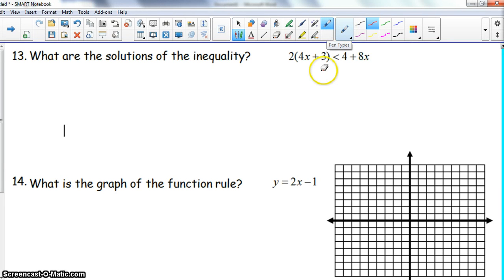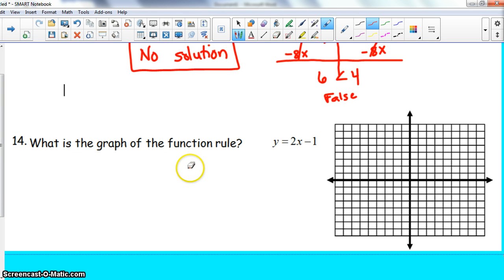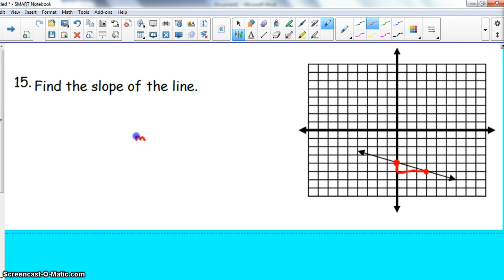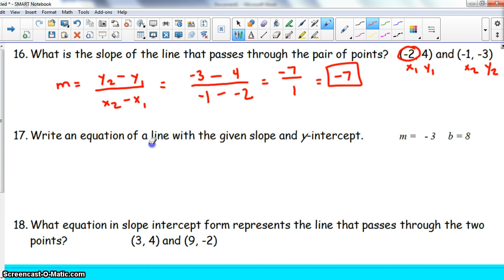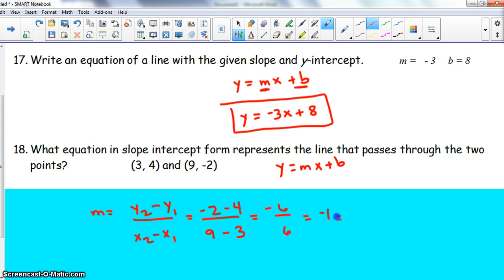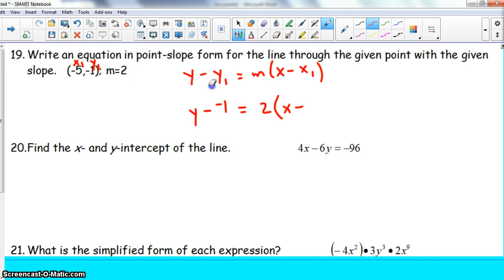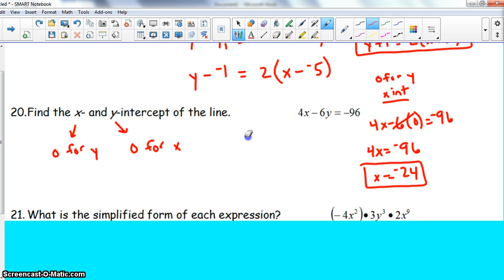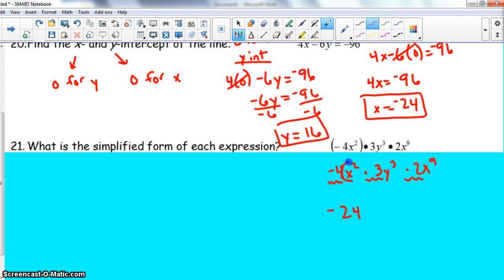Final Exam Review 2 12 through 21